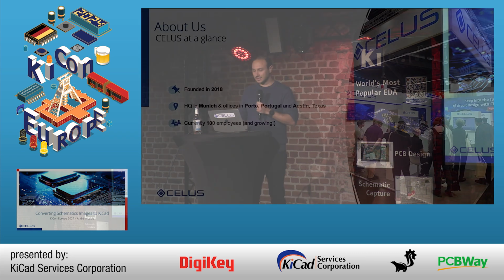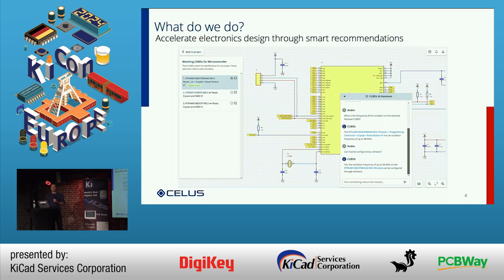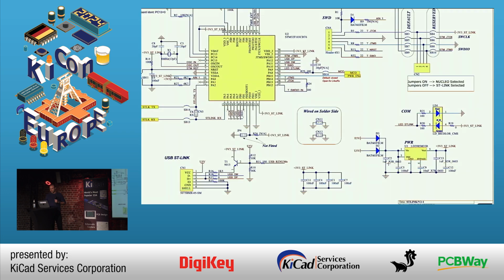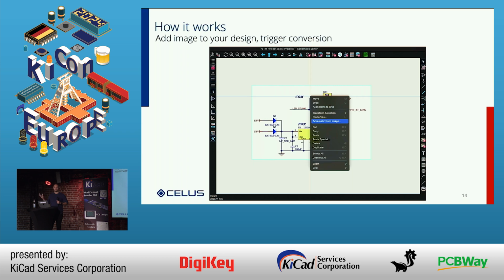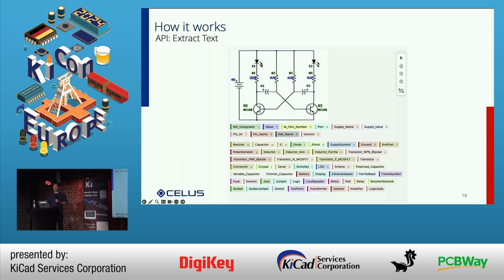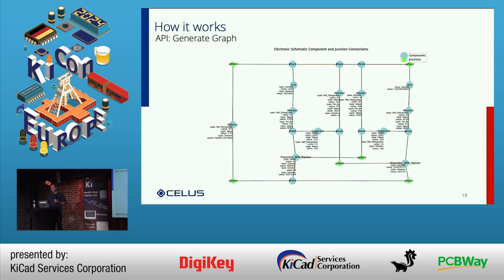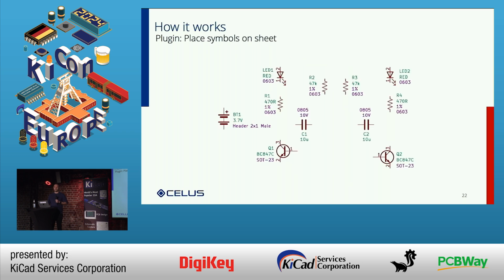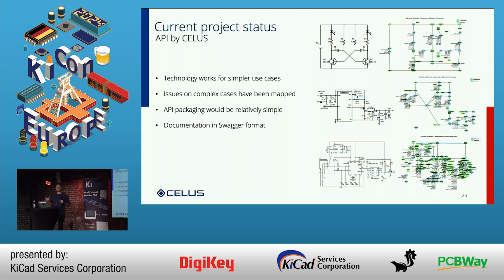Converting schematic images to KiCAD - André Alcade - Kicon Europe 2024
Capturing schematics is a very important step in the development of new electronic boards, as it simplifies the process of PCB layout and documents the functionality of a circuit in a readable form. In this talk, we want to present our efforts in applying machine learning to quickly convert schematic images, broadly available on PDF documents such as application notes and reference designs, to native KiCAD format, thus reducing the time investment needed to reuse circuits in a project. Finally, we propose the integration of this functionality as a KiCAD plugin to be developed together with the community.